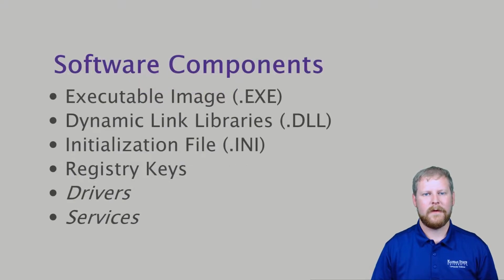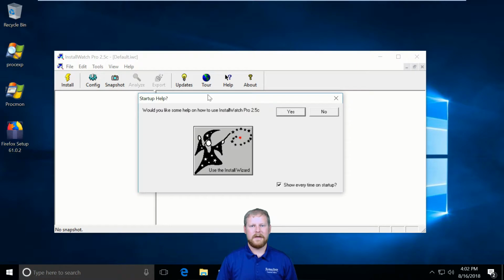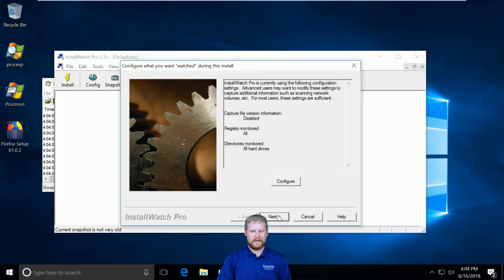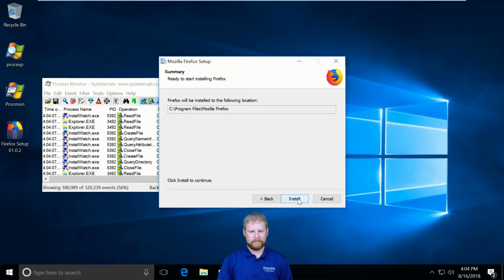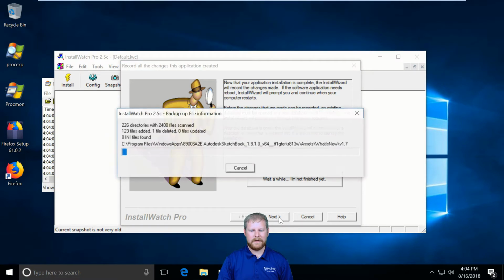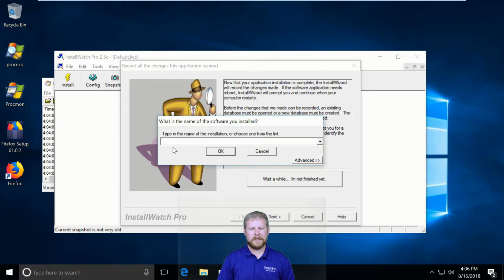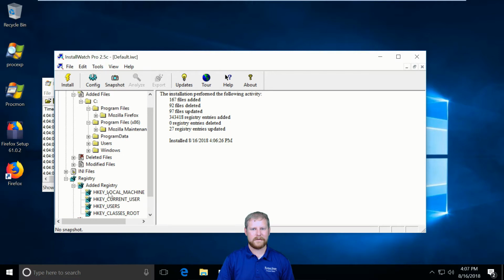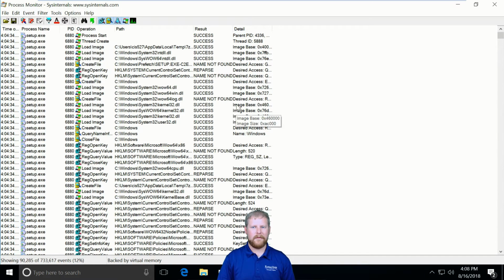CIS 527: Lab 1 Windows 10 Software Installation